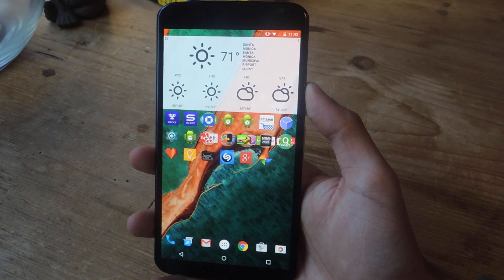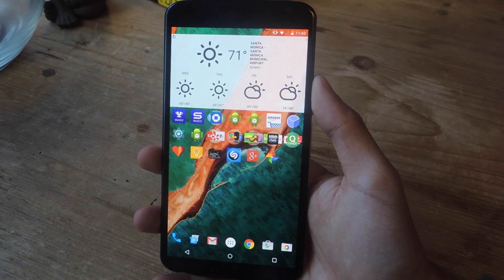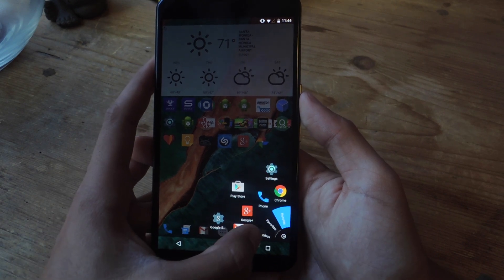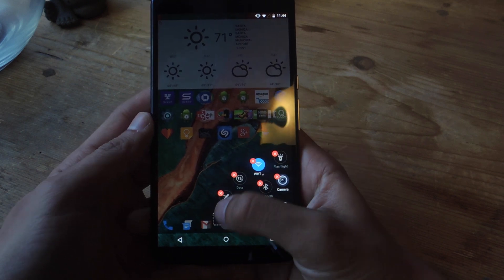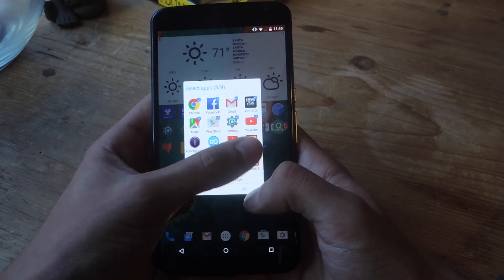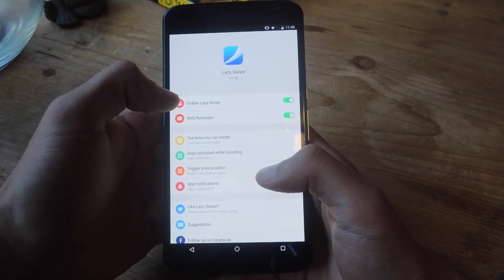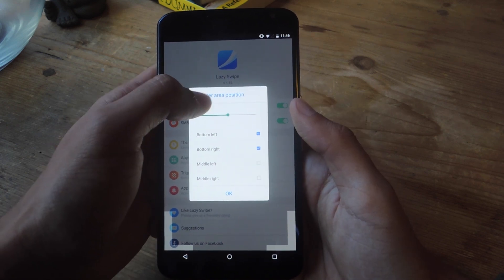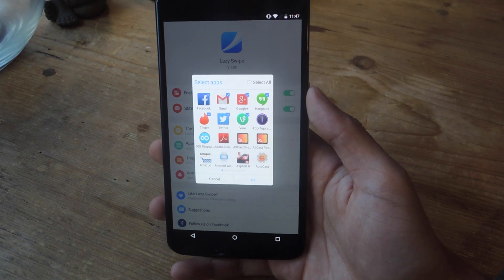Quickly Open Apps & Access Settings with One Hand on Any Android [How-To]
How to Use the Lazy Swipe Menu [Android]

In this tutorial, I'll be showing you Lazy Swipe, an Android launcher that allows you to easily use one hand to swipe open a menu, where you can then launch your favorite applications and toggle settings.

This is a great app for owners of large, "phablet" and tablet devices like the Nexus 6/7/9, the Galaxy Note series, LG G3, OnePlus One, and many more.